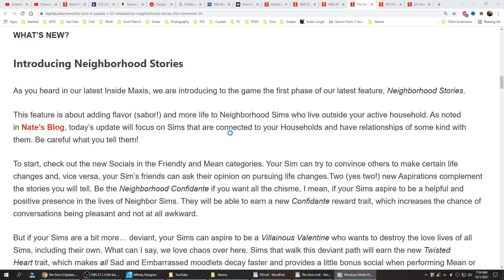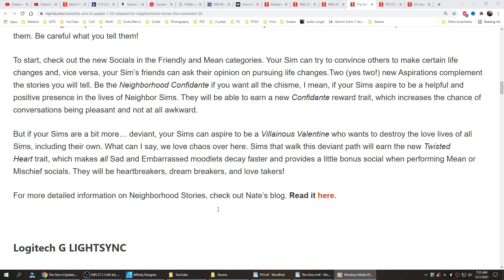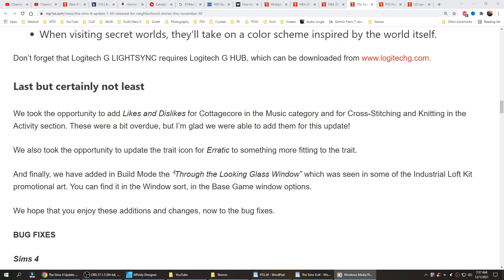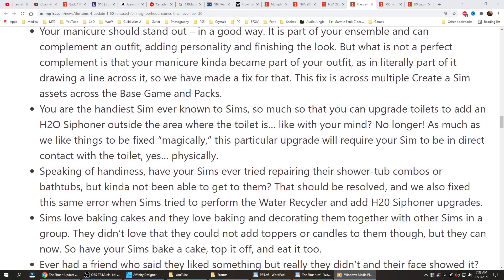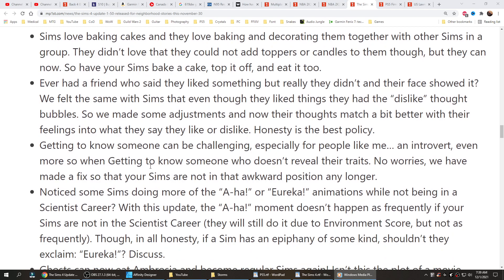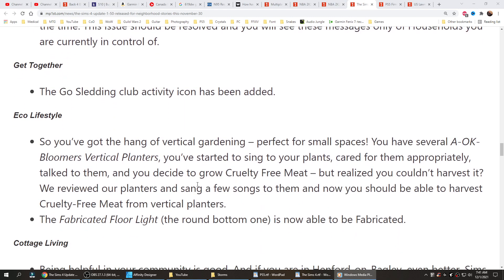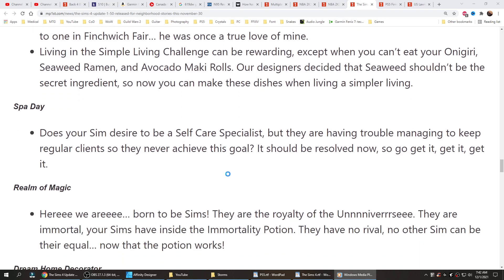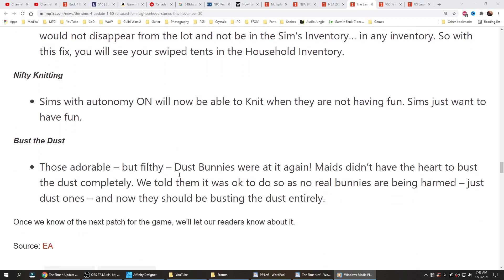The Sims 4 💠 Update 1.50 aka 1.82.9.1030 aka 1.82.99.1230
The Sims 4 Patch Notes